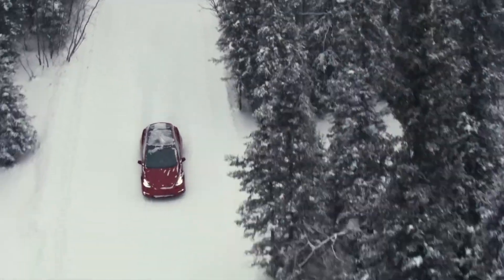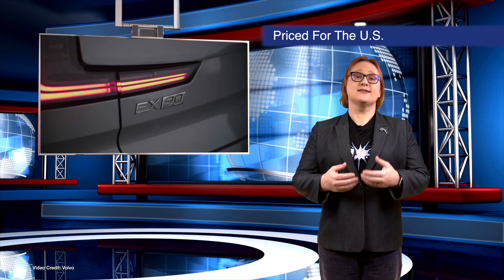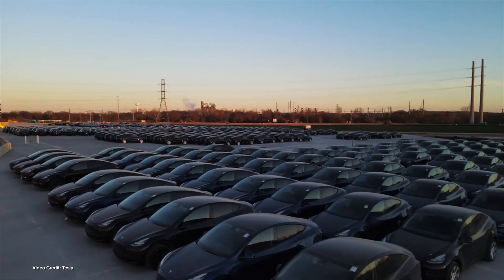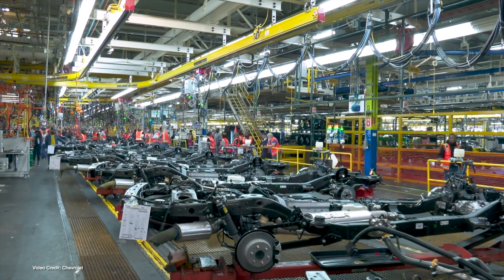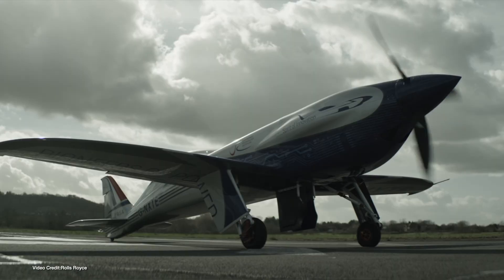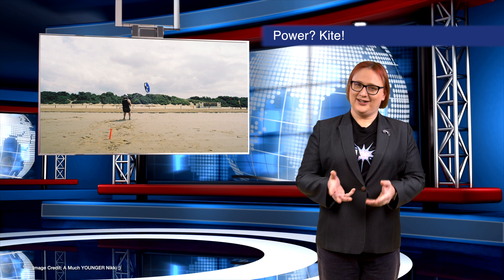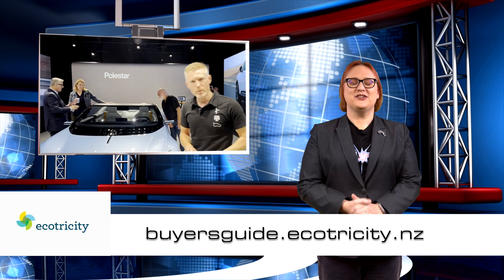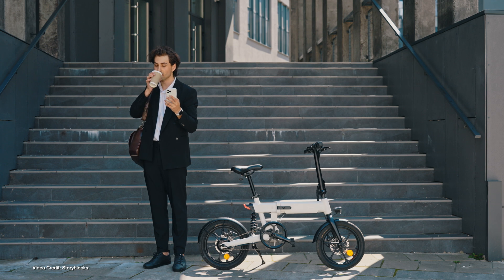EcoTEC 301: Tesla Cybertruck, Fiat 500e in USA, France Loves Bikes!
00:00 - Start
00:16 - Welcome
00:22 Tesla Cybertruck deliveries begin
02:06 - Volvo confirms pricing for the 2024 EX90 EV
03:06 - Consumer Reports Reliability Survey data shows EVs have more problems than ICE vehicles
04:17 - New Survey shows that truck buyers are loosing interest in electric pickup trucks
05:14 - GM CEO Mary Barra Says she’s dissapointed at the company’s EV output for the year, promises more affordable models
06:10 - The World’s SUV obsession is oblitterating the good work EVs are doing
07:11 - Going Backwards On Electric Airplanes
08:03 - Fiat 500 Looks to launch in the US next year from $32,500, making it one of the most affordable EVs on sale
08:59 - Electreon, City of Detroit, Michigan Department of Tranpsortation, Open the US’ first electric roadway for inductive charging
09:53 - The KitePower demonstrates a new fully off-grid way to generate power with a kite and solar panels attached to a big battery!
11:17 - Tesla makes Roadster EV open source
12:13 - France commits to further investment to expand bicycle paths, encourage cycling
13:00 - Thanks, and Goodbye!

New Zealand’s first and only 100% renewable, Toitū climate positive certified electricity provider. 100% Kiwi owned and operated. Powering the electric vehicle future of Aotearoa!